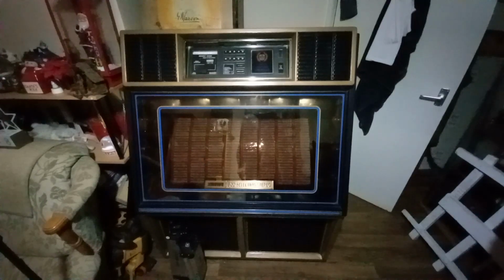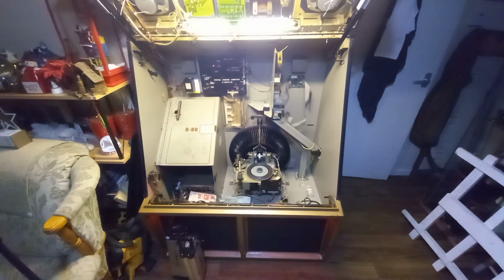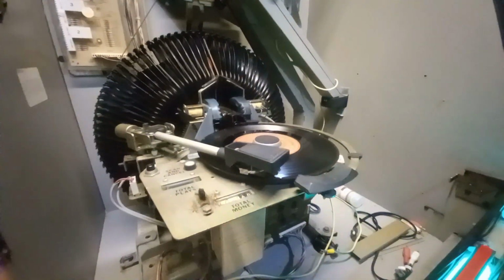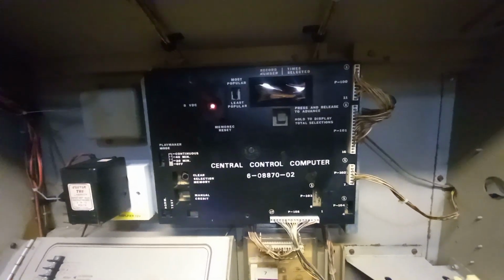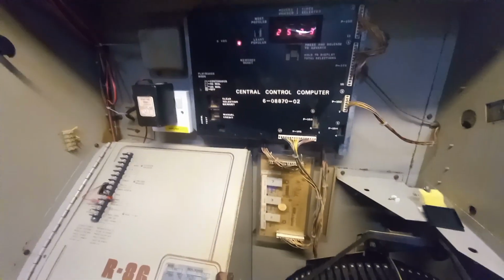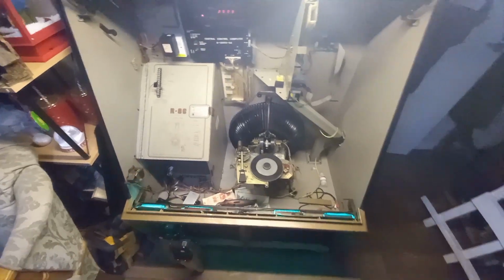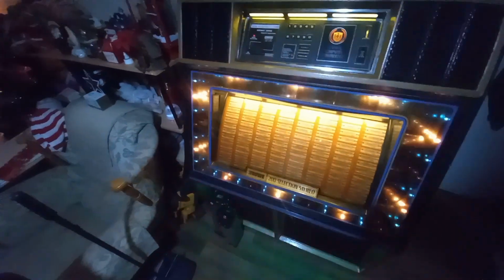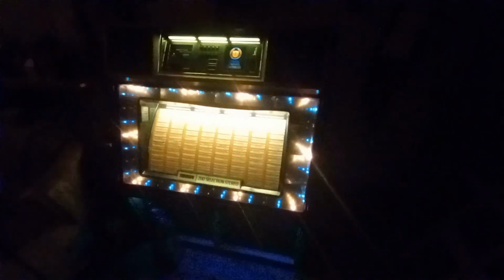Rowe R86 Jukebox